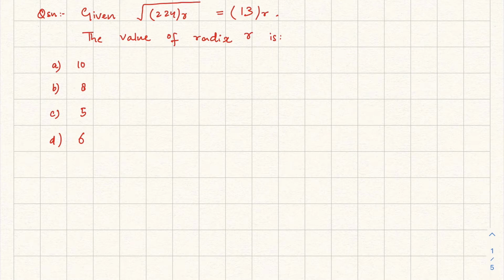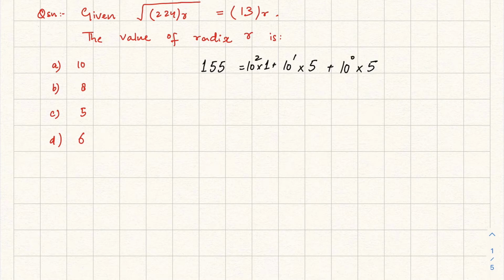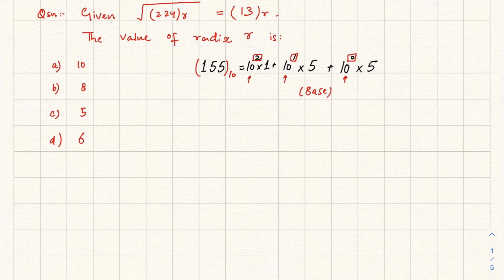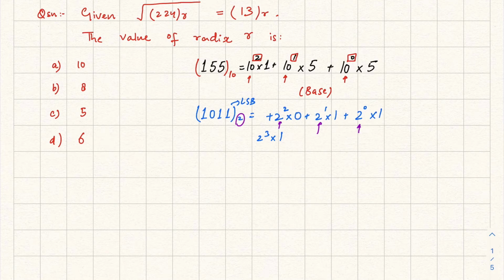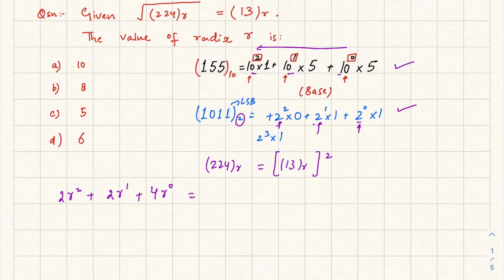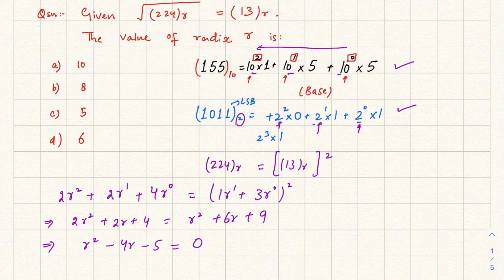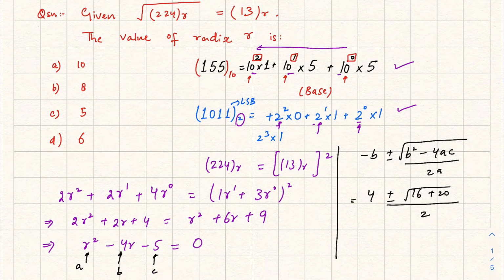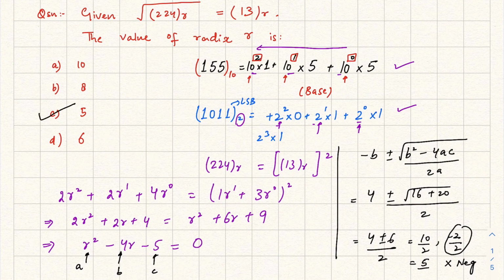Digital Electronics || Solved GATE / IES / PSUs Questions || for branches ECE, CSE, EE and IN.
In this lecture series, I would be discussing a few conceptual questions which are important from the perspective of competitive exams and developing strong concepts for problem-solving in digital electronics.